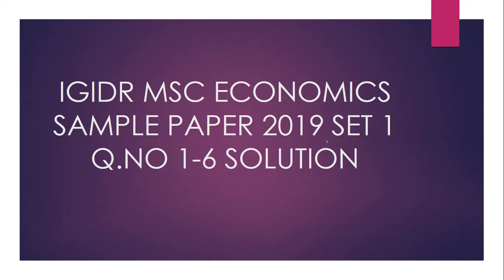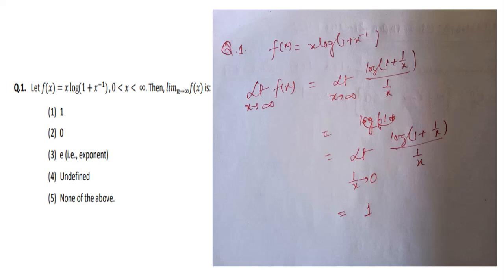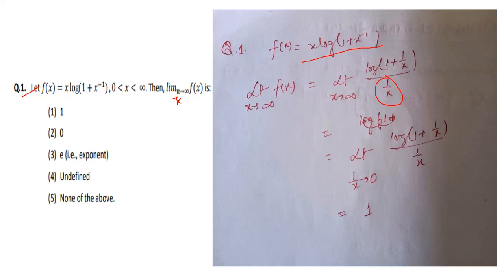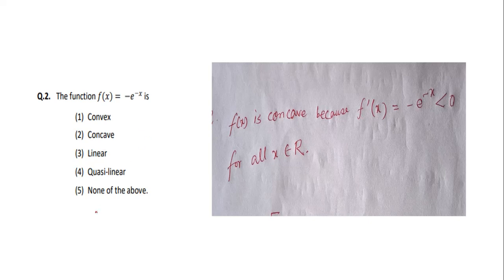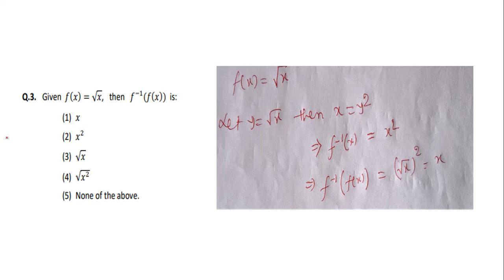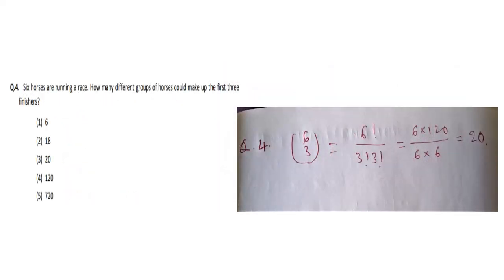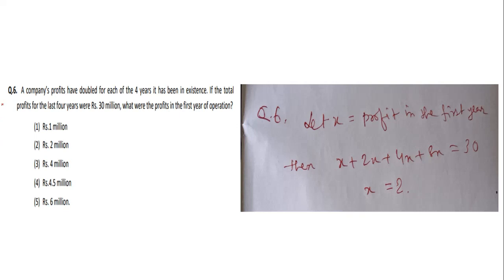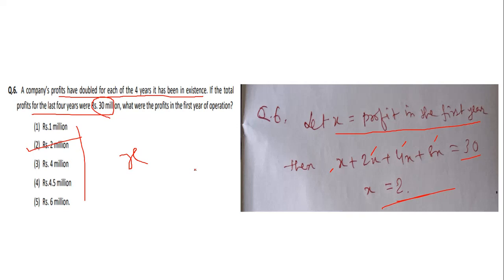IGIDR MSC ECONOMICS ENTRANCE SOLUTION || Q NO-1-6 SET 1 2019